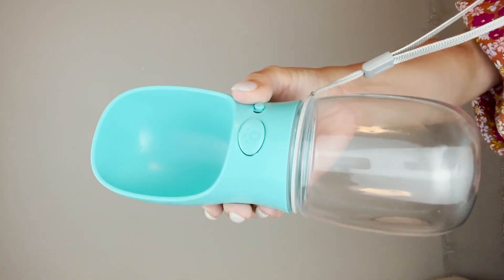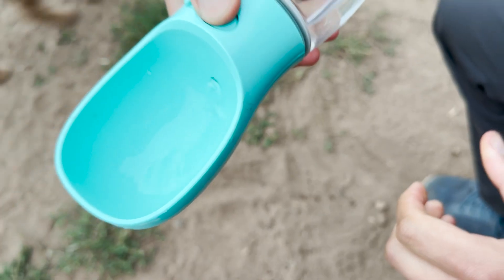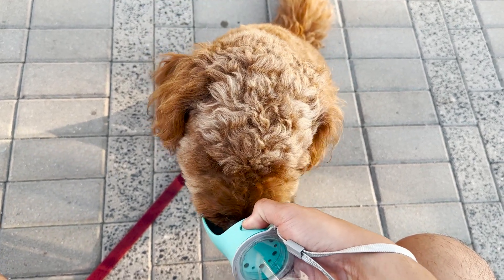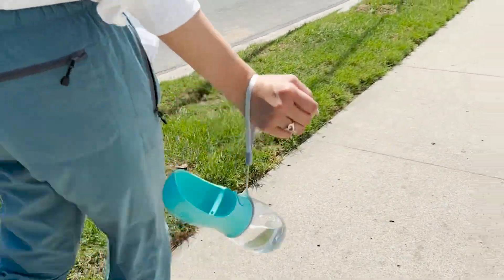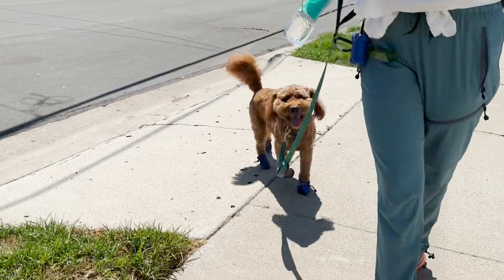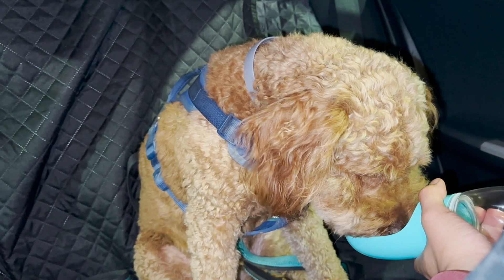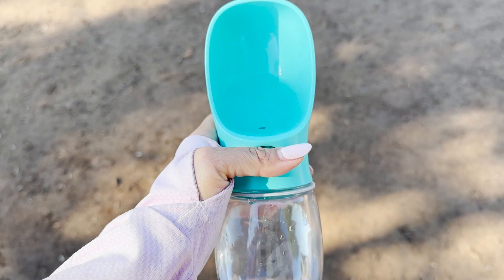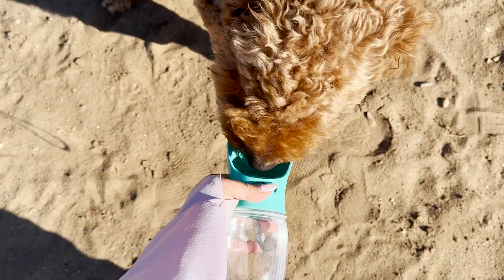MalsiPree Dog Water Bottles | Our Point Of View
MalsiPree Dog Water Bottles

(Commissionable Links)

✅ Portable Doggie Water Bottle - With the MalsiPree Portable Dog Water Dispenser, your furry friend will never go thirsty on the go. It's perfect for walks, hikes, and travel, making it an essential addition to your dog's walking accessories.
✅ Easy to Use - This dog water bottle features a convenient one-hand operation, allowing you to easily hydrate your pet while out and about. The built-in bowl makes it easy for your dog to drink, while the water key allows unused water to go back into the container.
✅ Choose Capacity - The MalsiPree Portable Dog Water Bottle is available in two sizes to fit dogs of all sizes. From small and medium to large doggos. Both sizes are compact and lightweight, ensuring it won't weigh you down on your adventures.
✅ Hygienic and Leak-Proof - Our dog water bottle is designed with a leak-proof lock for safe and hygienic drinking. It ensures that the water stays clean and prevents any spills, making it a reliable choice for your dog travel water needs.
✅ Durable and Safe Dog Accessories - This portable water bottle for dogs is durable and a reliable companion. Made with high-quality food grade, BPA-free plastic to make sure your pet is completely safe when they use our dog water dispenser bottle.